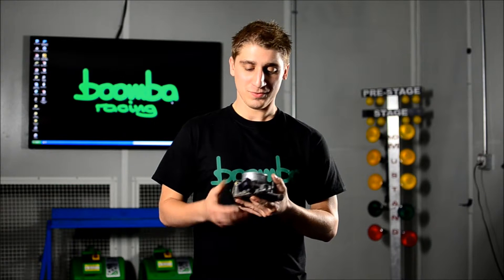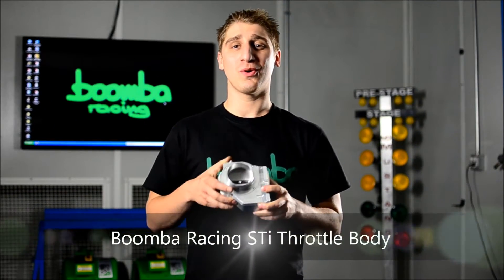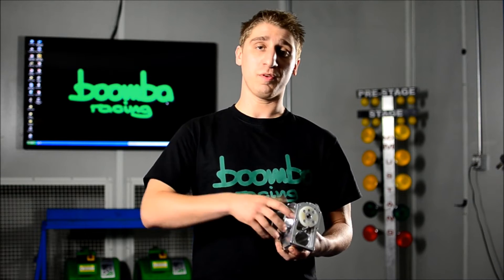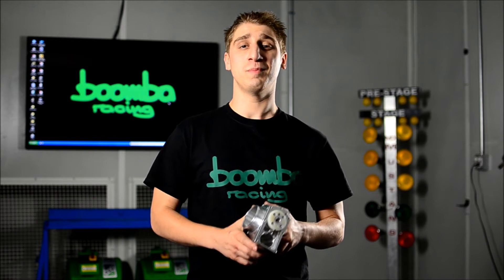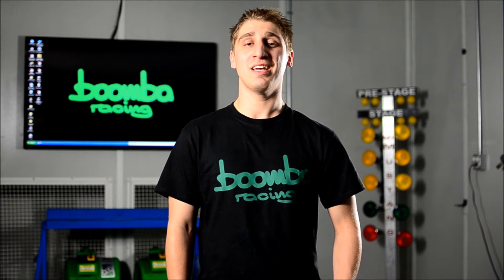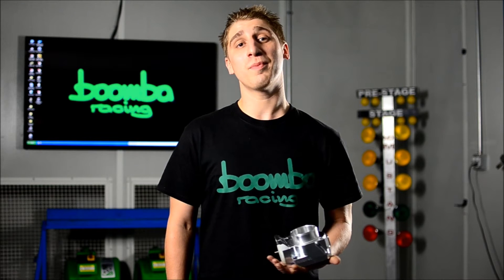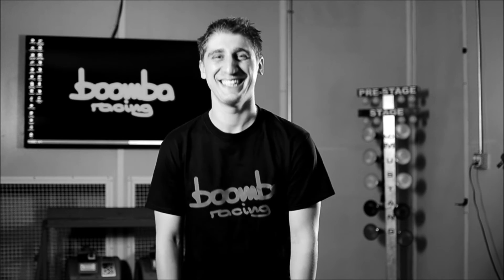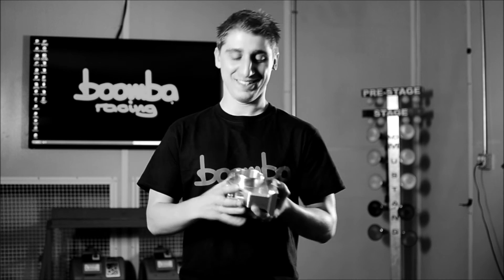Product Intro | Boomba 75mm Throttle Body for '04-'14 Subaru WRX STI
A larger throttle body is essential to producing additional power, especially on modified engines with increased airflow demands. Boomba Racing's throttle bodies feature a large 75mm bore, a cross sectional increase of almost 56% over stock, which result in significant horsepower and torque gains throughout the power band. Bored and precision-machined from light weight aircraft grade billet aluminum for consistent quality, durability and excellent appearance, these throttle bodies deliver significantly smoother throttle operation throughout the engine's entire rpm range.

Developed and engineered in-house to exact tolerances and pressure tested to 70psi, the Boomba Racing Throttle Body Kit includes a stock manifold adaptor plate and a 6mm hose adaptor for a direct bolt-in installation utilizing the stock servo motor and TPS sensor. Also included are a 75mm hose adaptor and all mounting hardware for larger applications.

Designed, manufactured and built right here in the USA, these throttle bodies are available in a Natural Aluminum, Red or Black anodized finishes